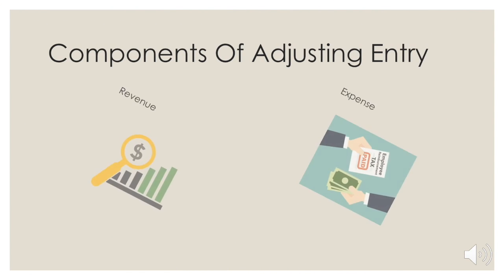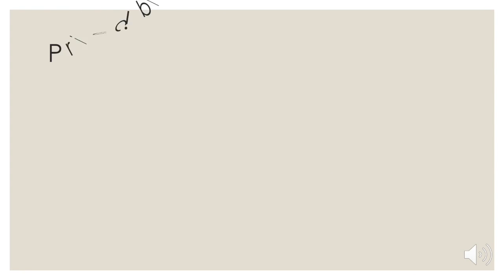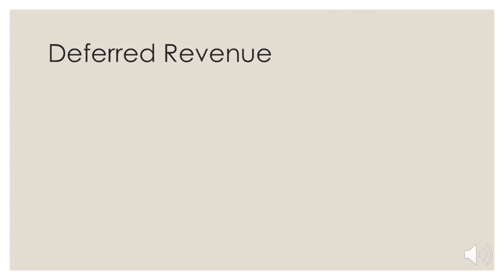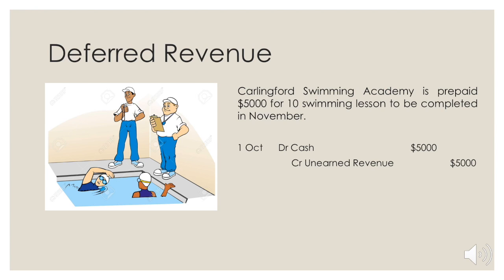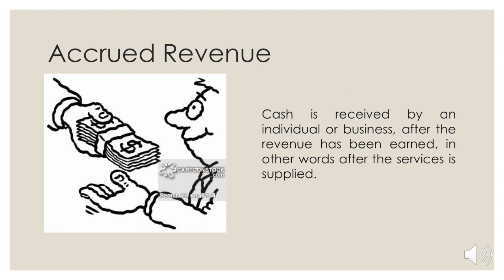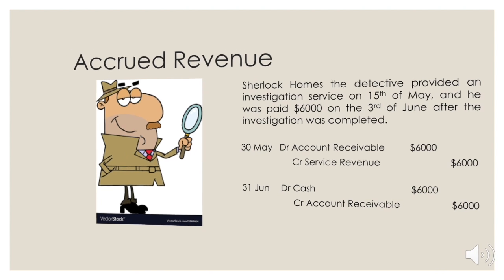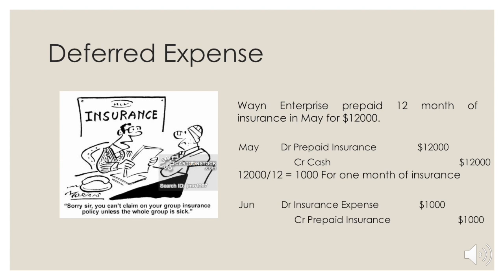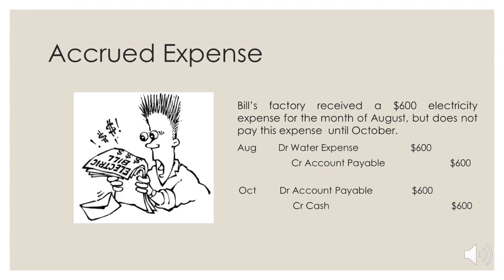screen cast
This video is about screen cast